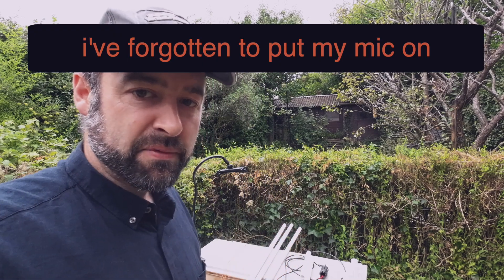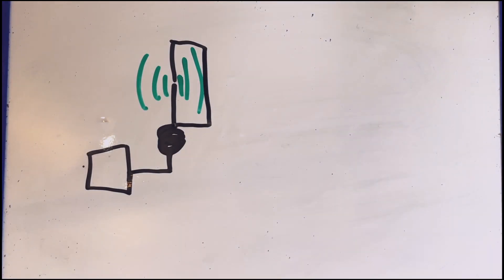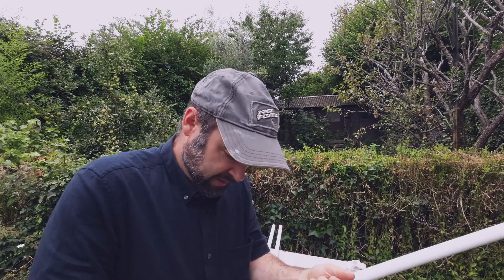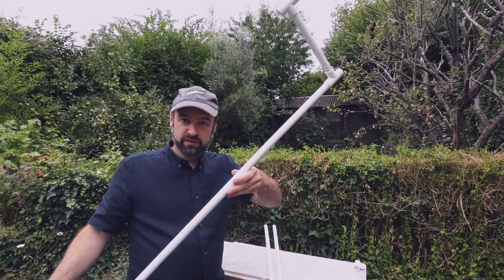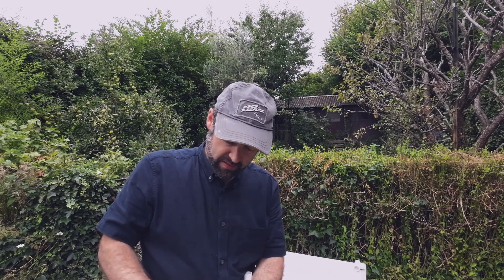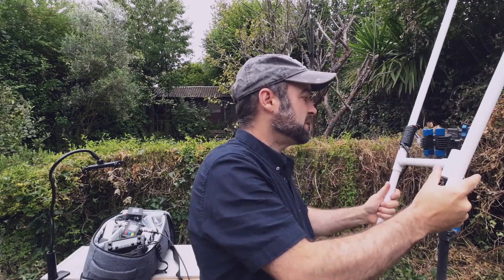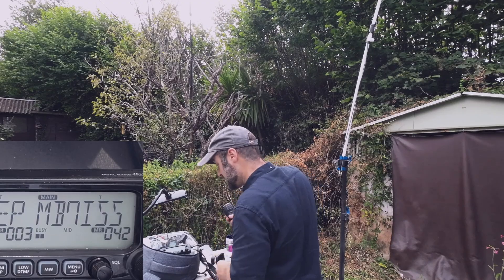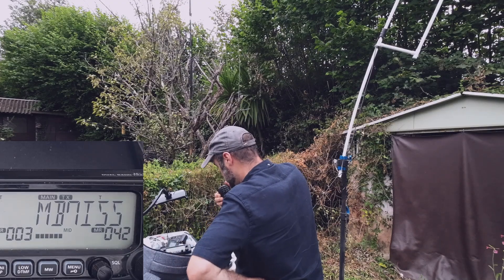The flowerpot coax antenna mod to try and increase it's gain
I build a reflector mod to try and help increase gain on this popular homemade antenna. i'm pretty sure it is helping from the test performed but whats your opinion?, simple to build from PVC pipes.

UPDATE: After further tests putting the reflector back 50cm might worker better a follow up video will be posted shortly

lots of great videos online if you search flowerpot antenna building (centre fed dipole) or see my emergency stick antenna videos.
Side note: i'm pretty sure this helps but it's hard to be 100% sure without using equipment to test the RF signal, plus propagation and signals are constantly changing.

new video coming soon with another antenna design

73
MW0OYD

video content
0:00 Intro
1:10 - The idea
2:12 - Mod build
6:39 - Antenna diagram
7:24 - Signal report

copper wire

seperate Microphone

Video camera

Multitool knife

K&F rucksack